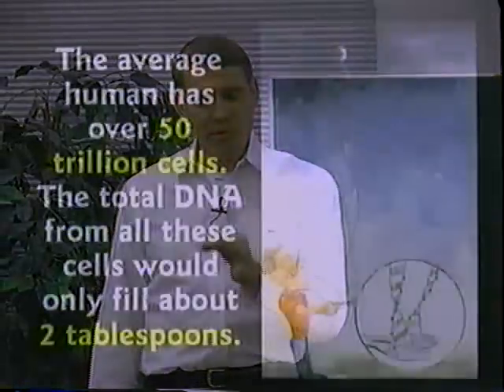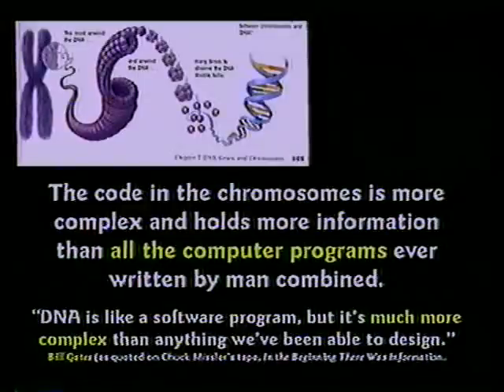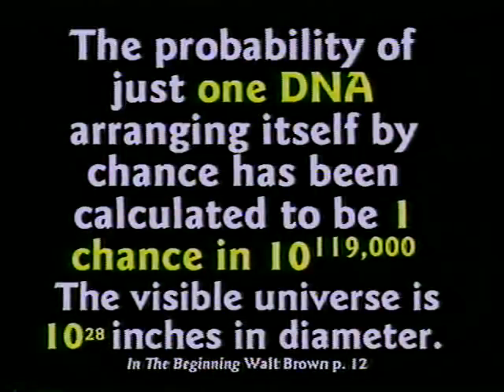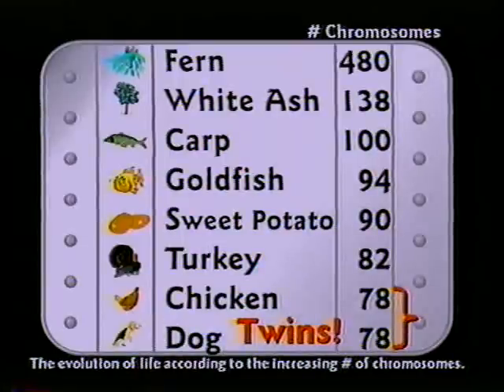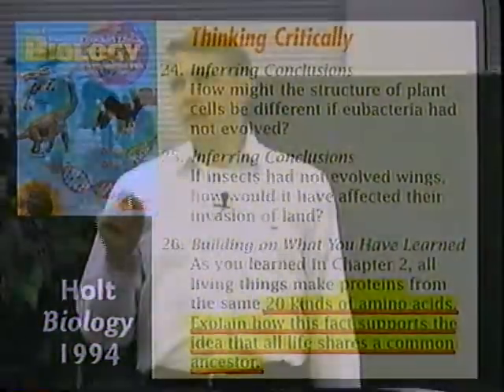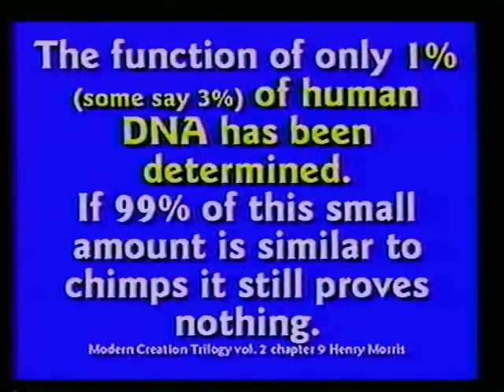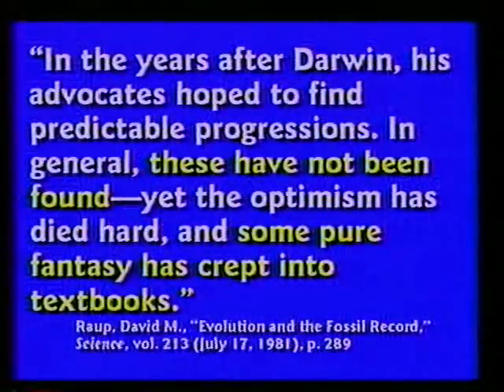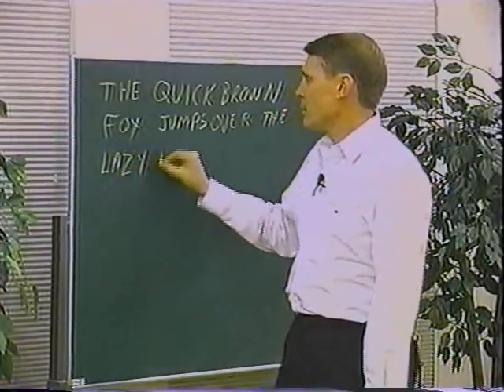Creation Science Evangelism Kent Hovind CS 103 Class 01